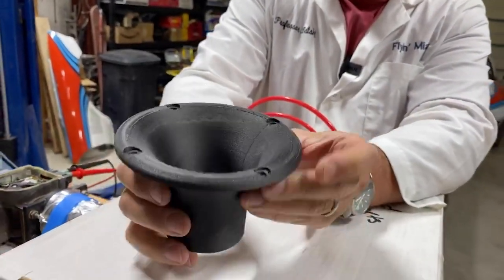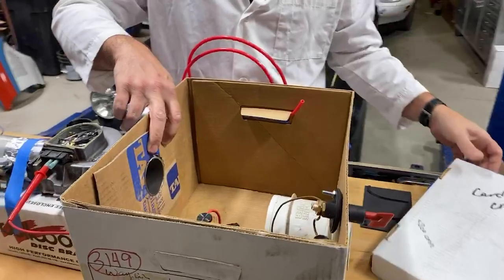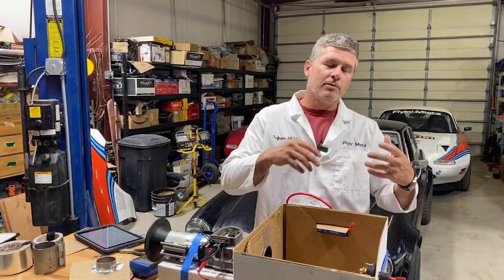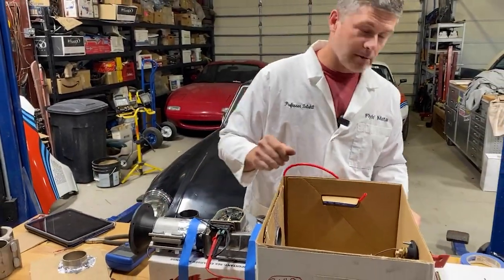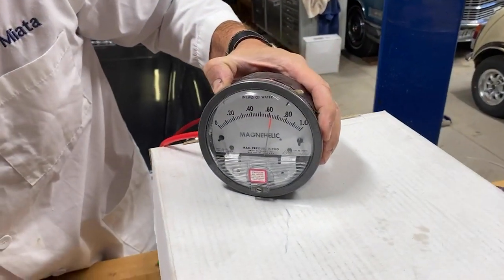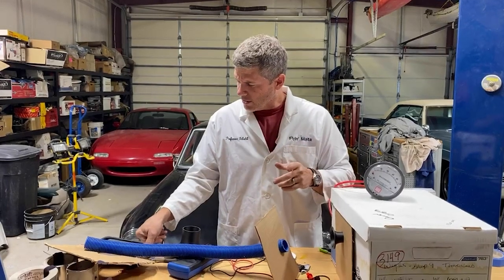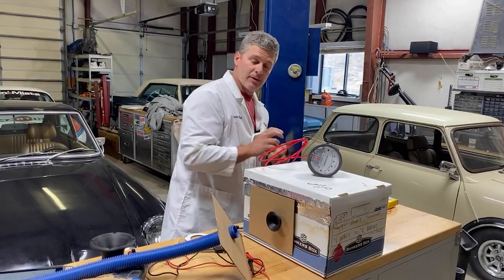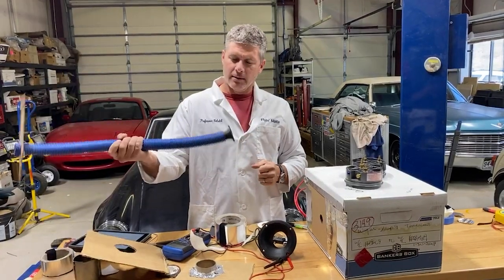Failed Experiments (FM Live)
This week on FM Live, Keith talks about product testing and experiments. and how they sometimes just don't work out, while showing a simple test rig for bell mouth air inlets.

Original live video recorded 7-9-20. Join us every Thursday on Facebook for new live content!